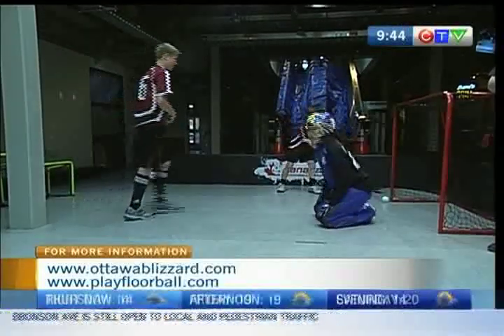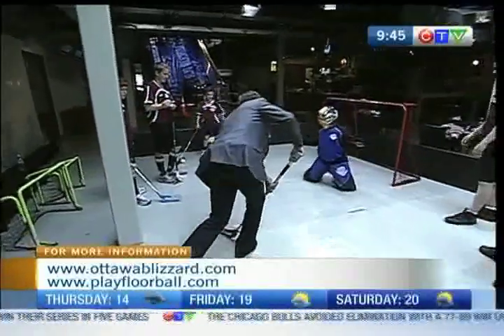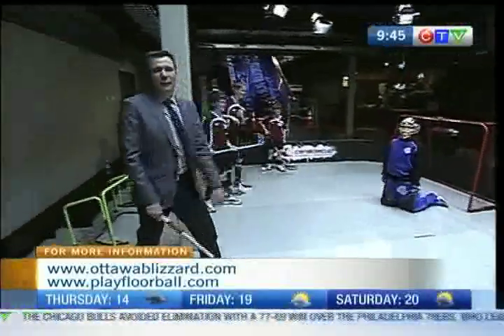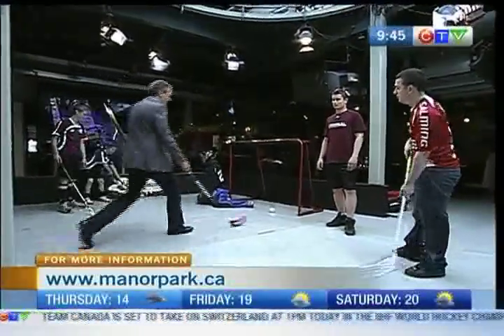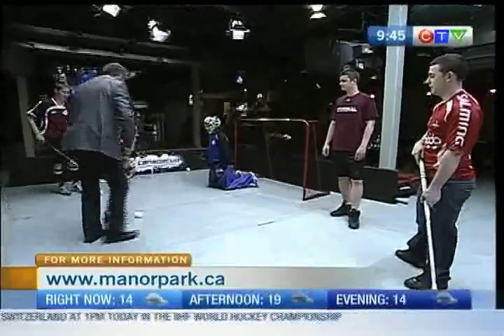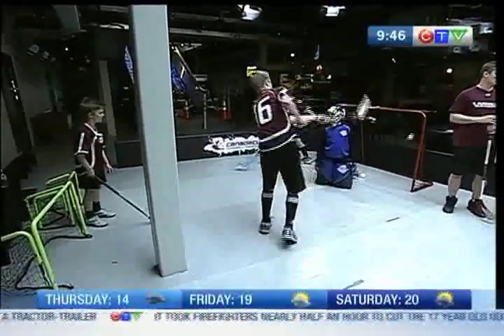Floor Ball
It's not hockey, it's floorball! This new sport is sweeping the nation, and CTV Morning Live gets in on the action.